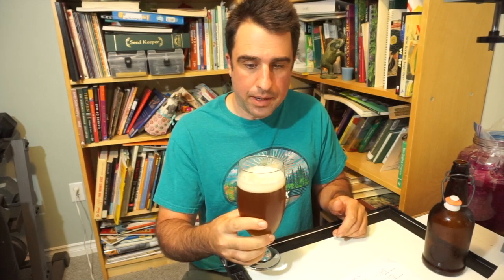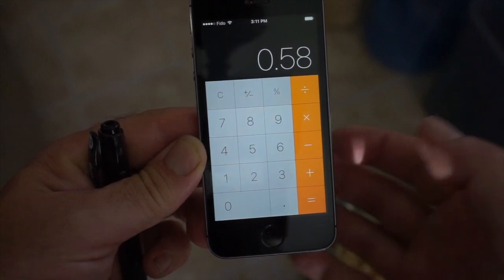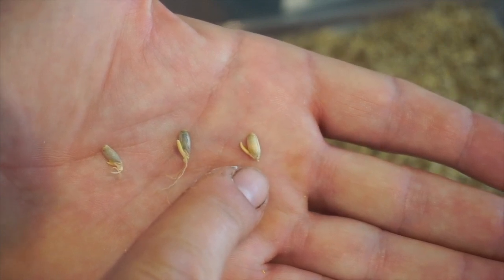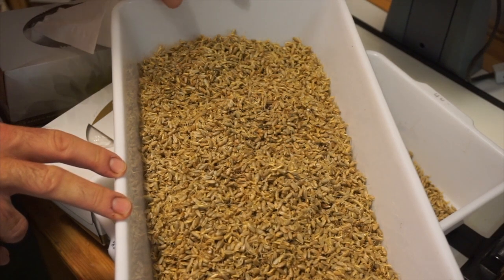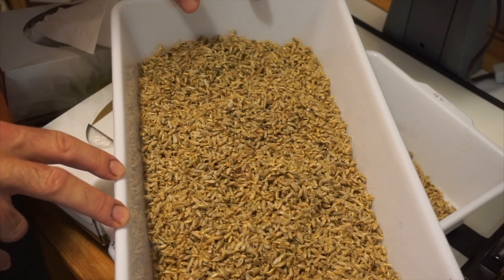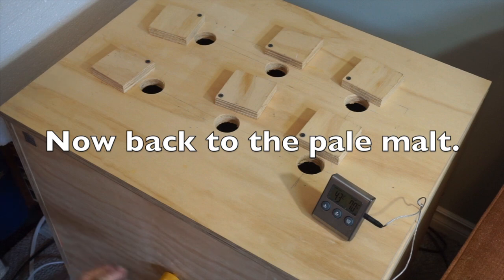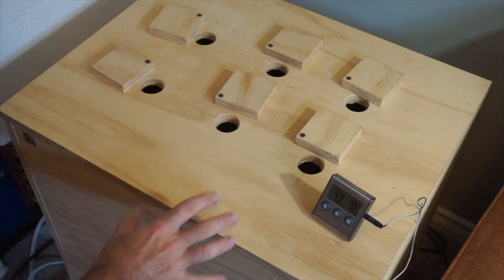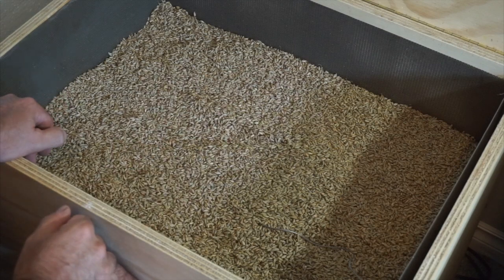Malting and brewing with Rye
Making a 100% Rye beer. For more malting info check out the blog